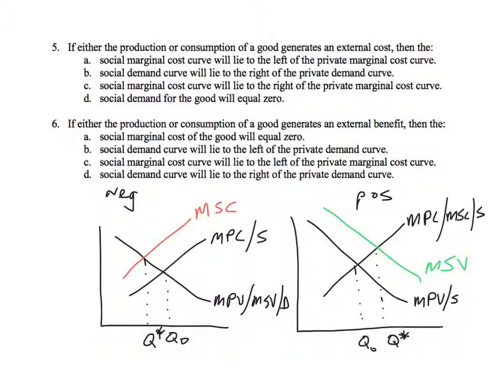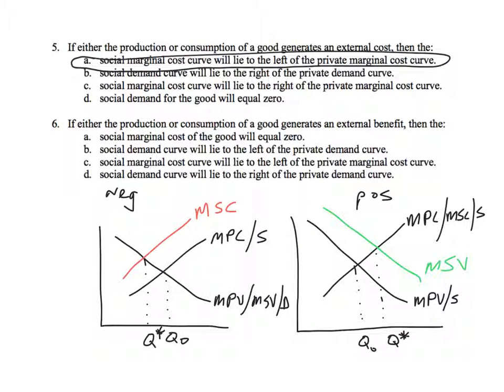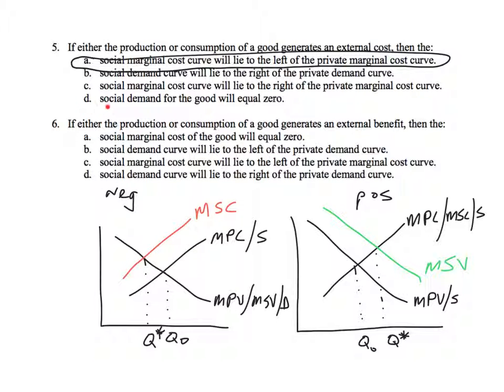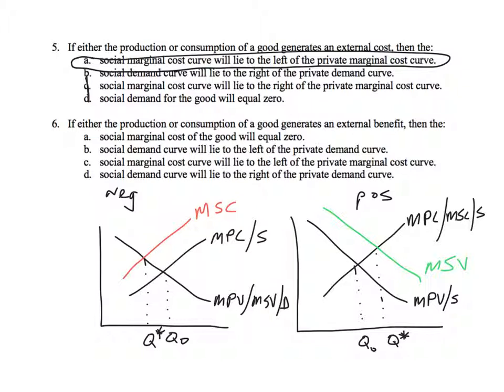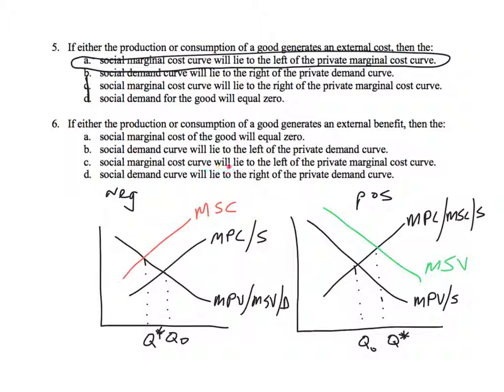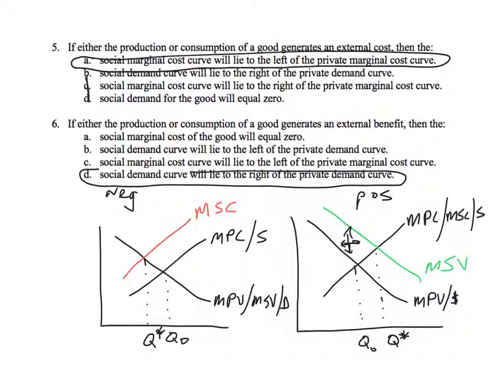102s19 RAP 5 no 5 6